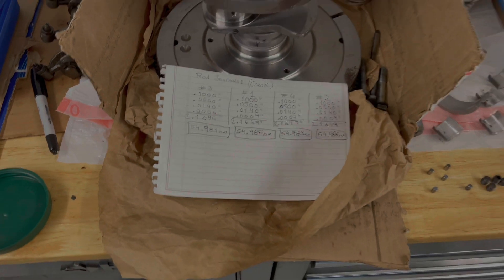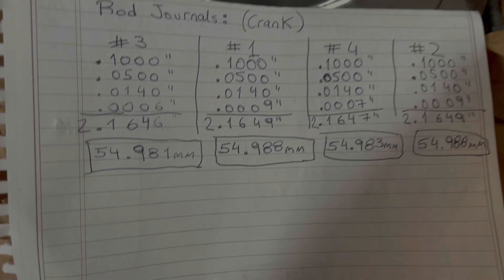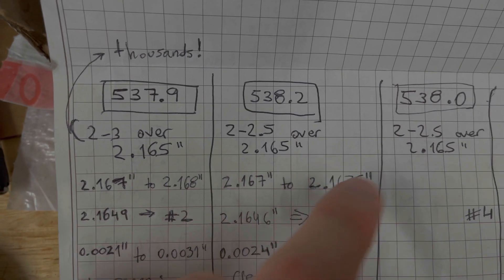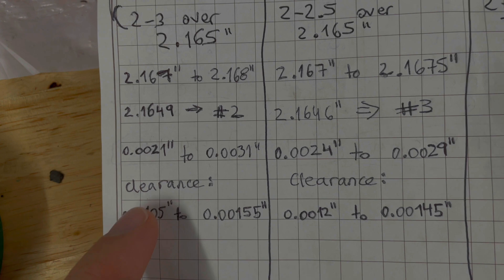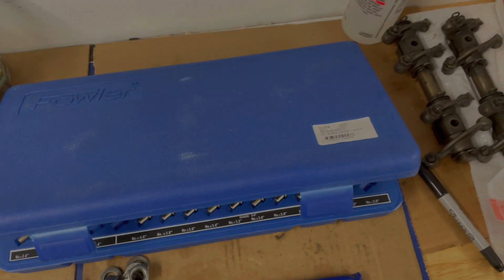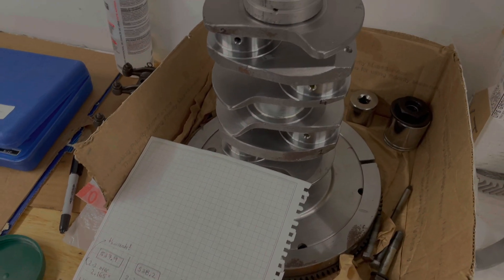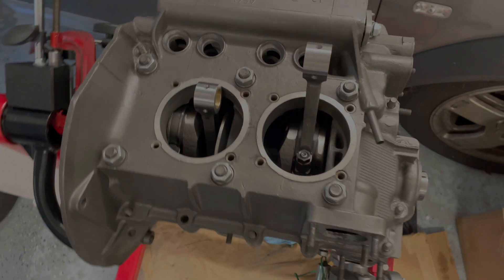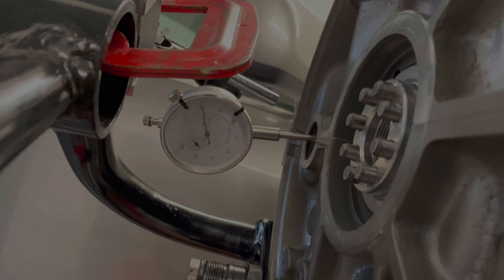VW Rod bearing clearance - Critical checks | Ep.11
This video is a brief description of how I checked the rod bearing clearance in my VW engine.